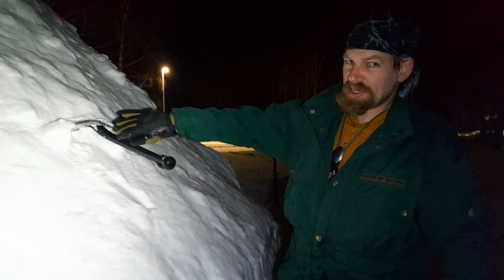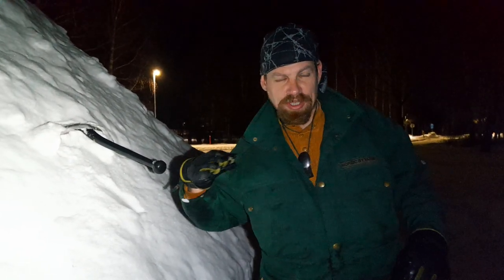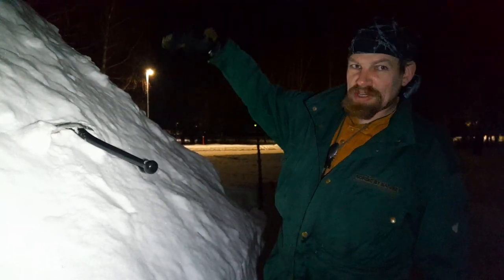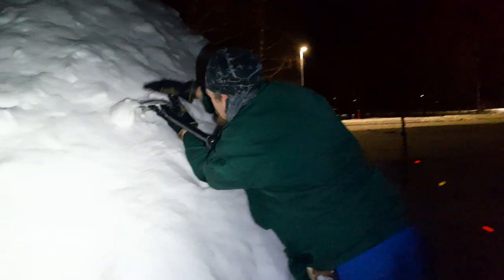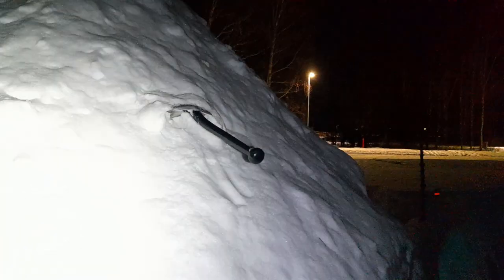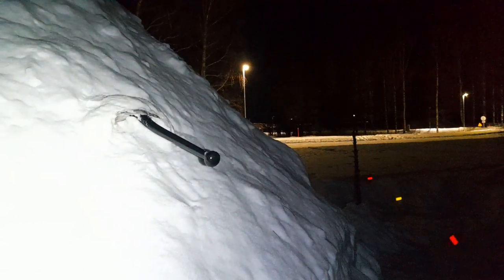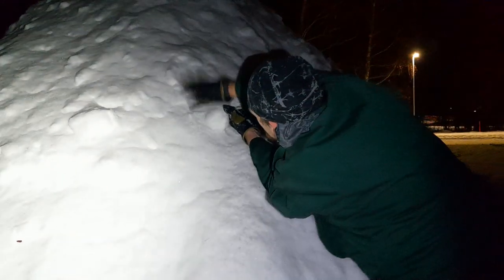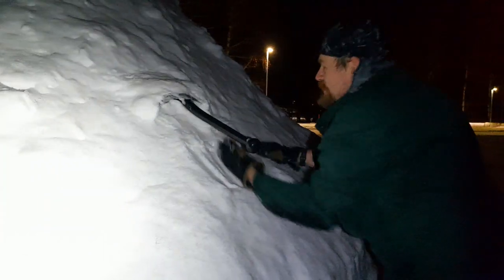Protecting the qinzee ventilation hole from snow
adding little roofs to protect ventilation hole and windows of a snowshelter to protect them from getting plugged by snow.